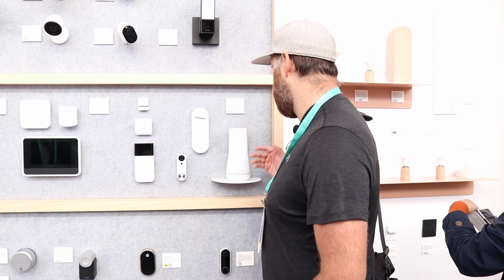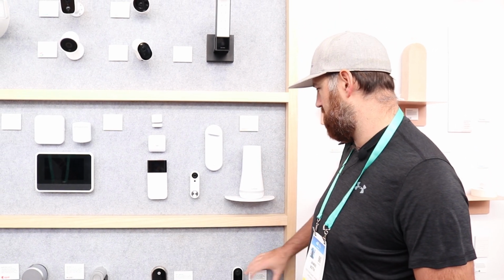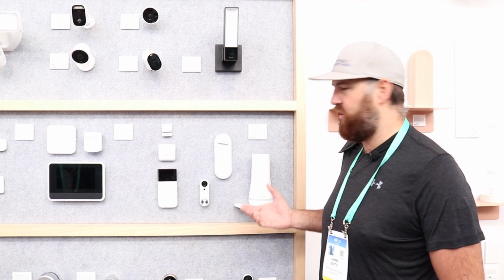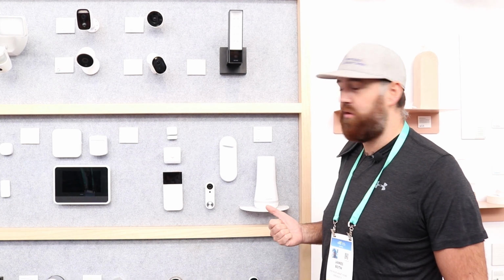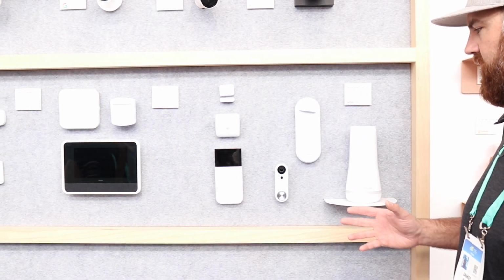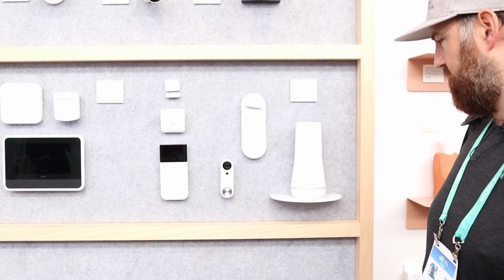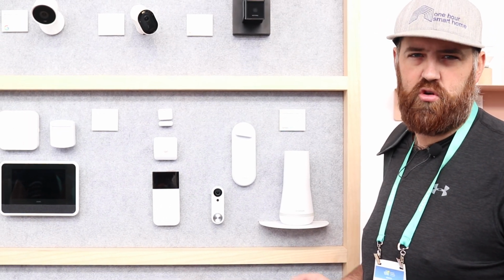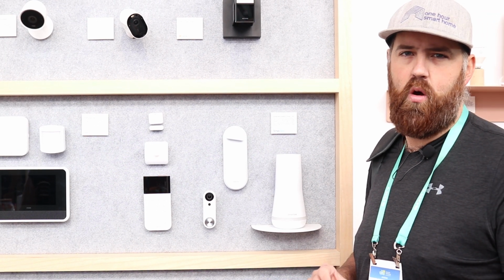Google Home Compatible Security Systems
Simply Safe Works With Google

We cover what security systems work with Google. Simply Safe is one of the more popular smart home alarm systems because of its low cost and easy DIY setup. The Nest Alarm system is also compatible with Google Home voice commands but comes in at a higher price point. However the Nest Security System does have a Google Home speaker built and is designed to work with your existing Nest devices.